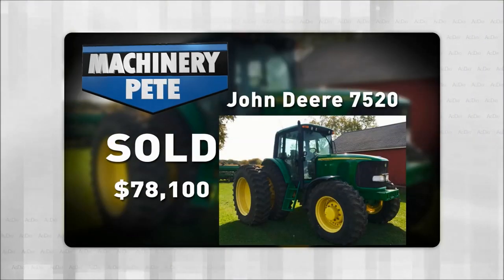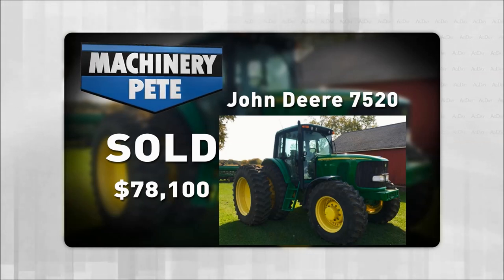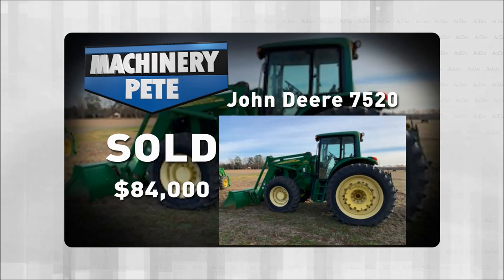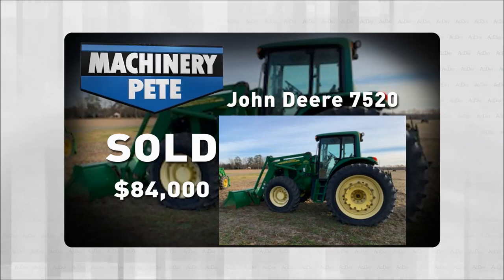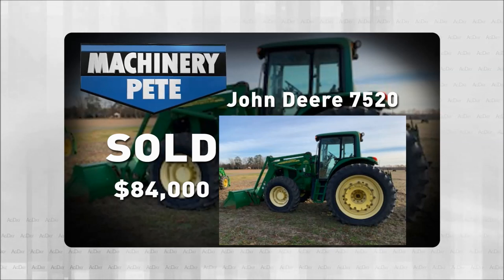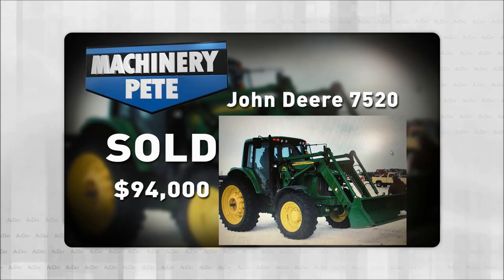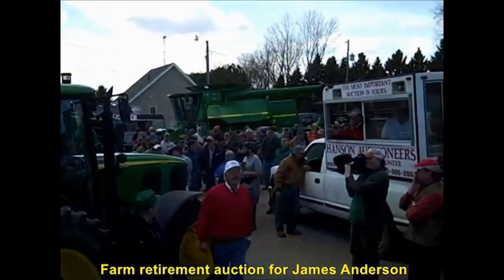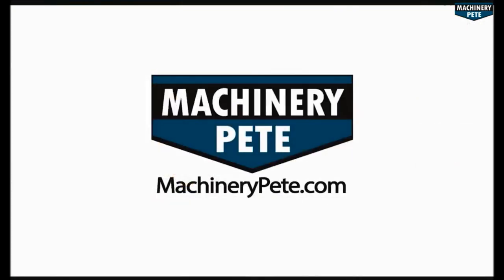John Deere 7520 Tractors Sold High on Recent Michigan and Virginia Online Farm Auctions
On Ag Day TV today, January 18, 2021, Machinery Pete shines light on 2005 John Deere 7520 tractor with 1,500 hours sold strong last week on online farm auction in Michigan + a John Deere 7520 with loader sold strong last month on an online farm auction in Virginia. Pete also recalls pair of farm auctions 7 - 10 years ago he covered where John Deere 7520 tractors sold for record prices.